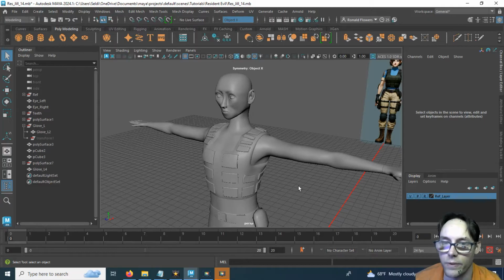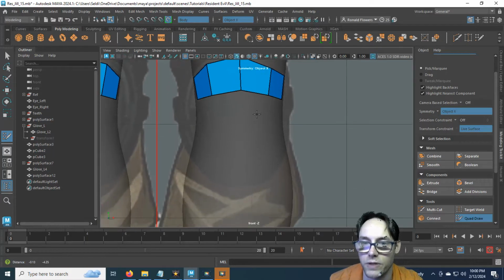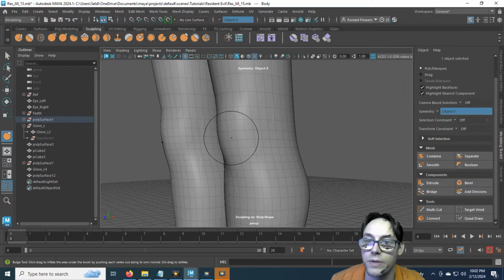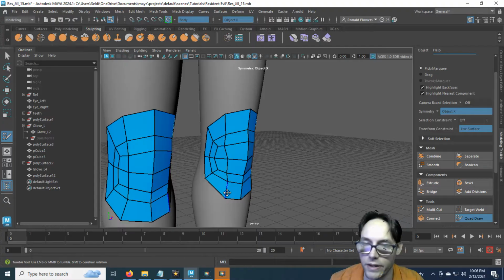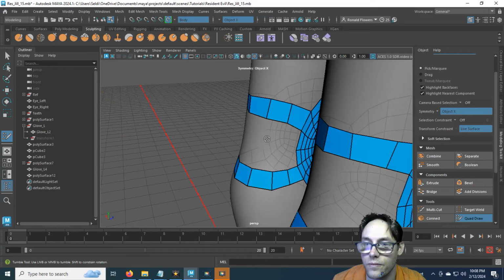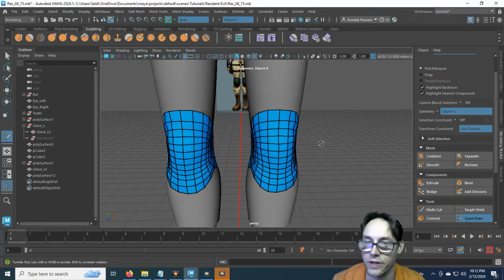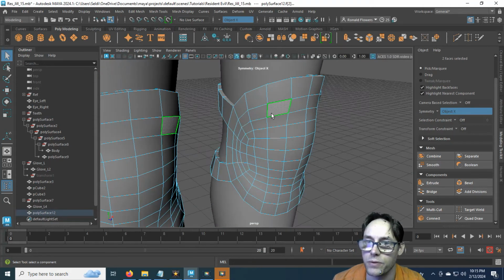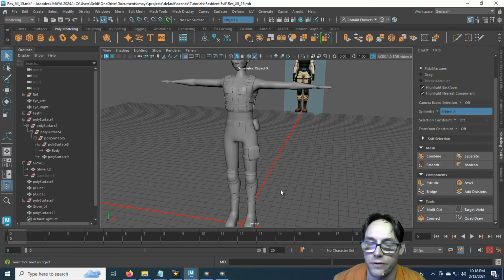Resident Evil - Making Jill - Part 16 (Knee Pads)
In this tutorial, we'll make Jill's knee pads.